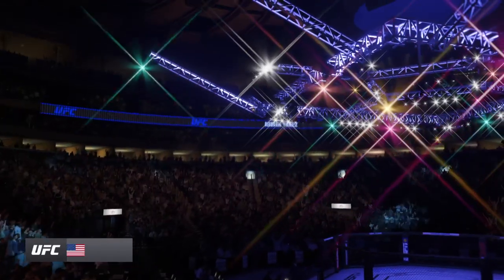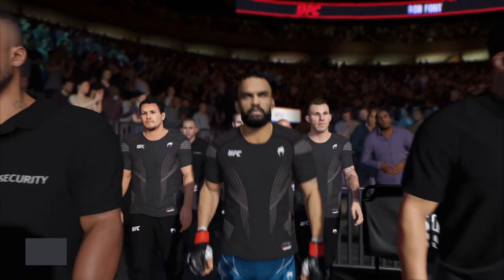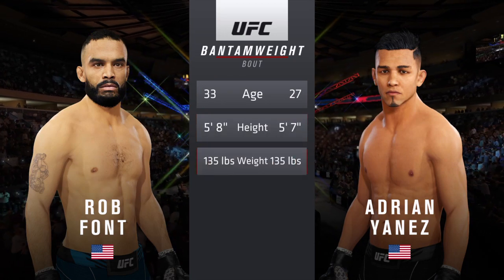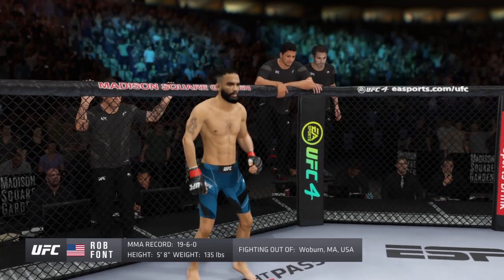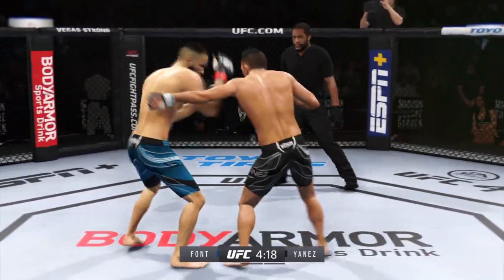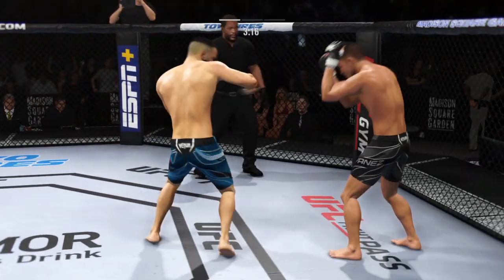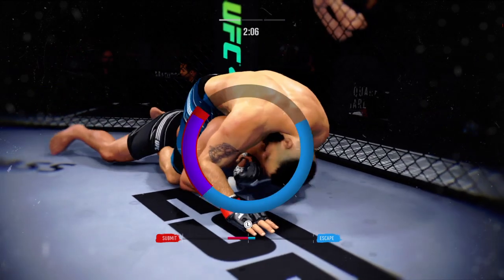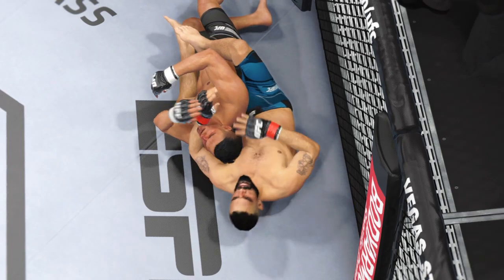ROB FONT VS ADRIAN YANEZ FULL FIGHT UFC 287